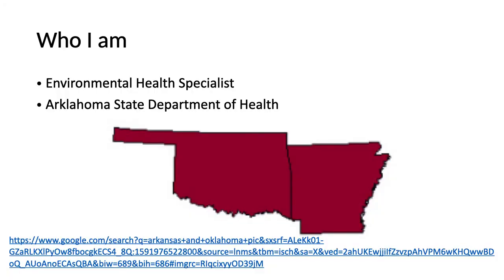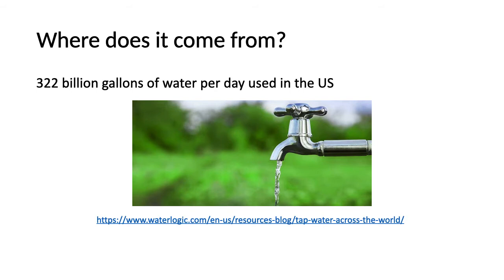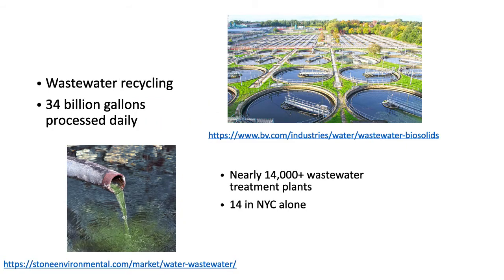Lemuel Reber draft presentation